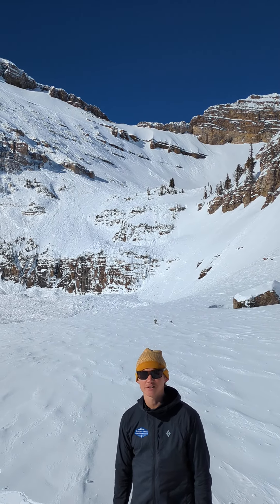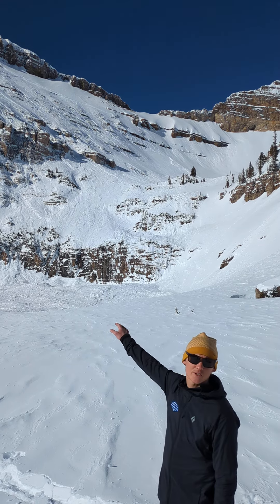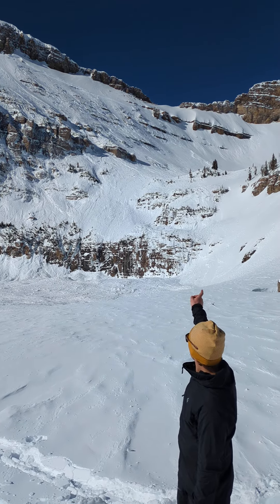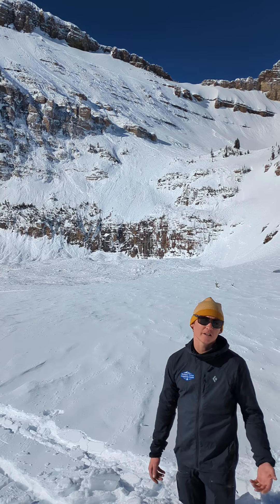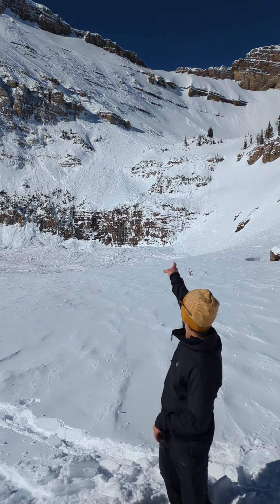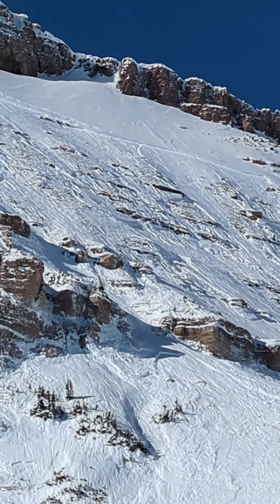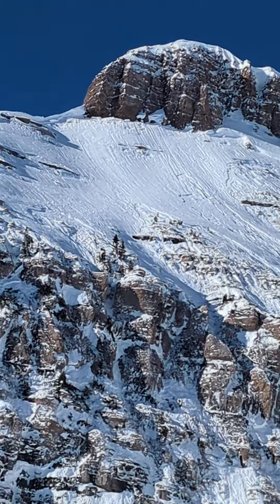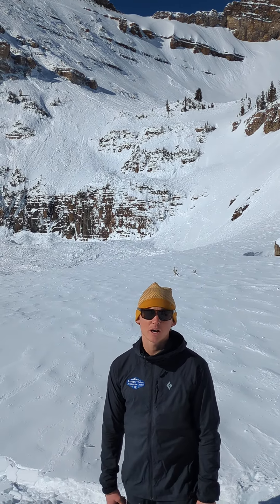2-17-24 Very Large avalanche in the Southern Tetons